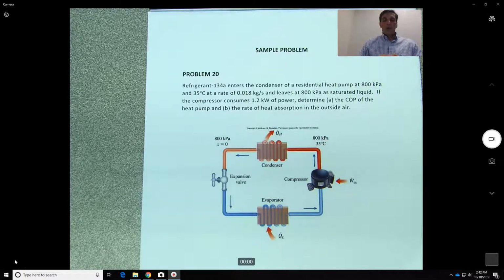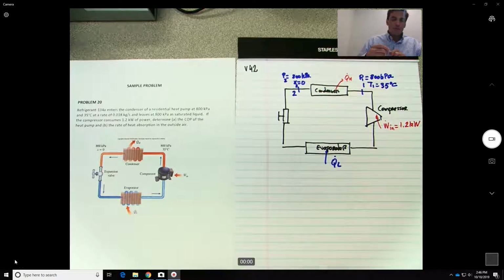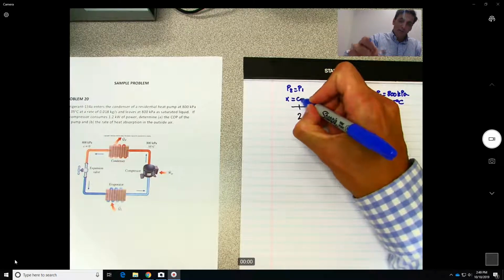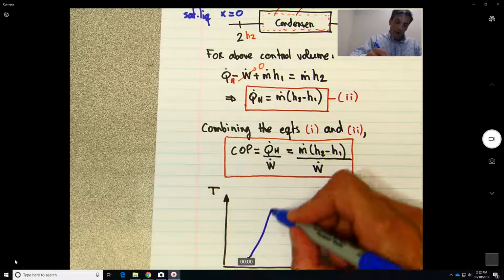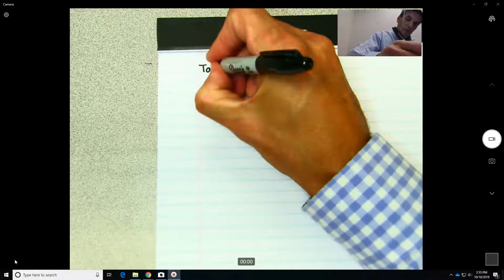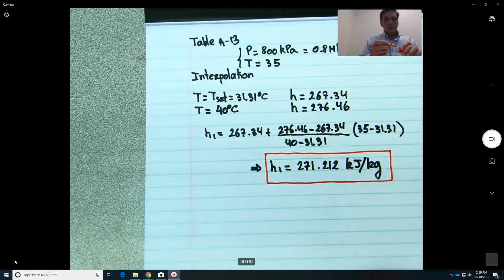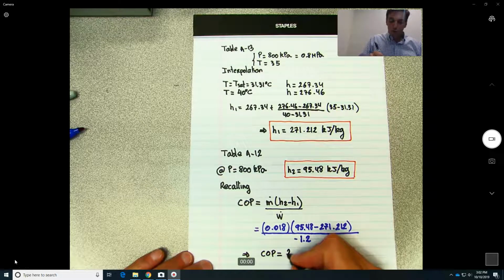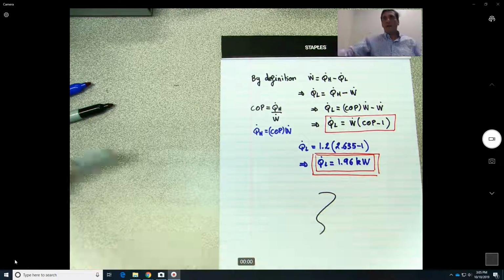Thermodynamics Video 42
Problem 20:  House Heat Pump COP